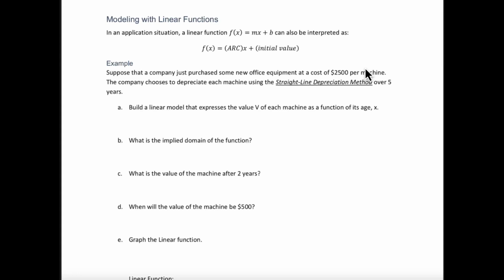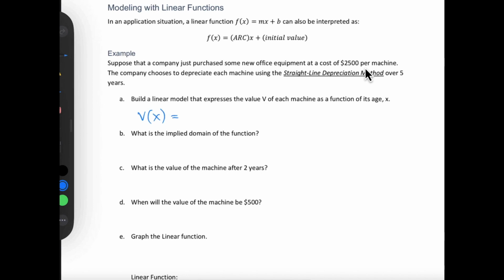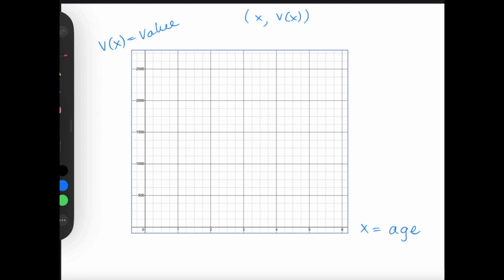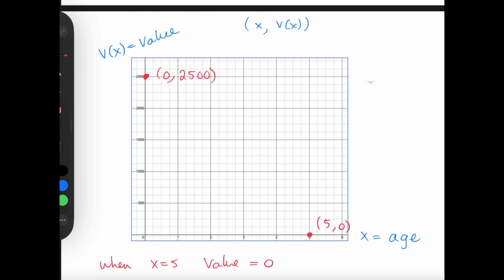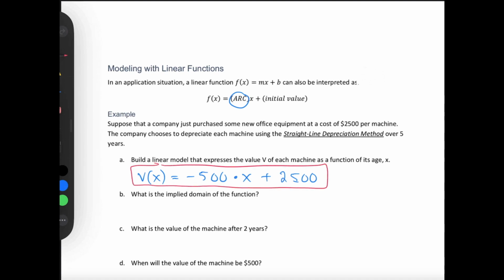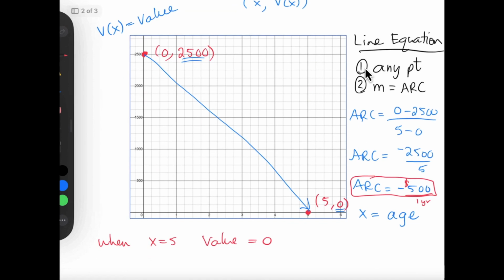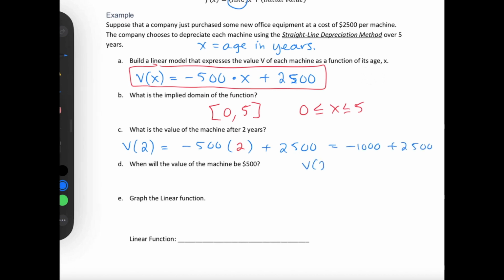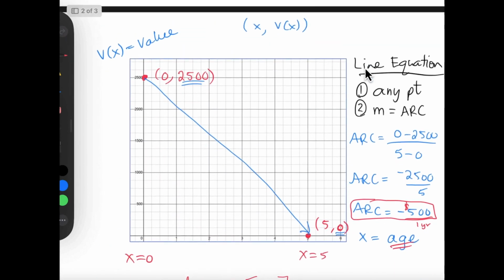Average Rate of Change and Straight Line Depreciation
Use the straight line depreciation method to find a linear function that models the value of a machine.